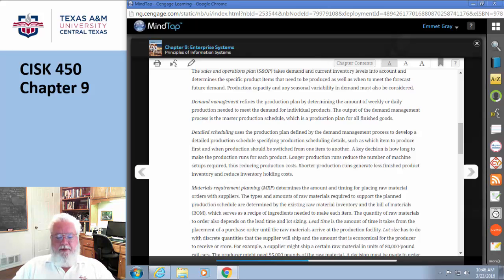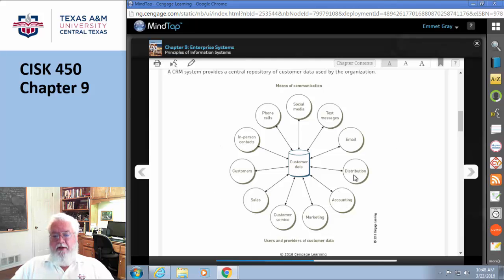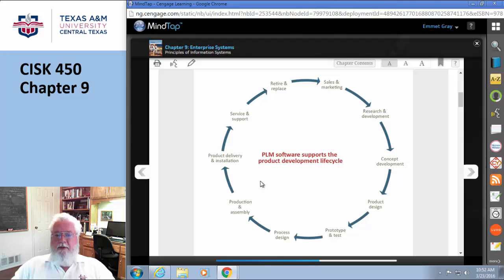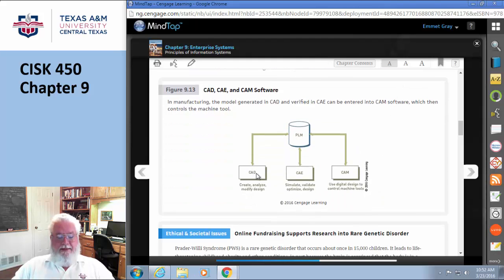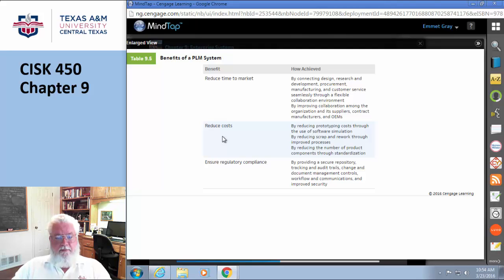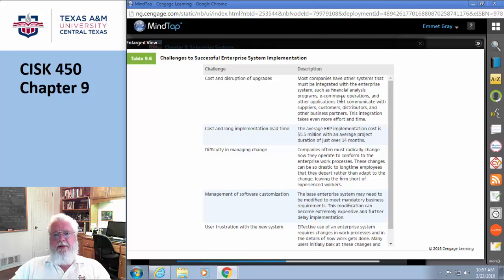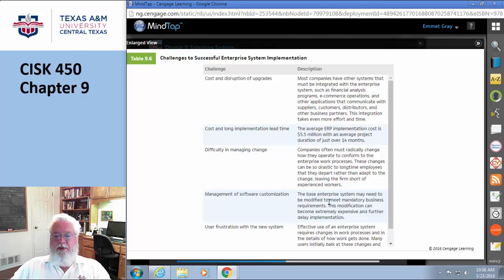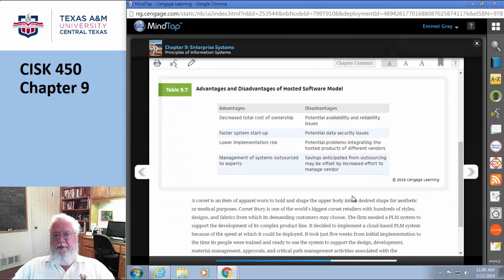CISK450 Chapter9 Part3